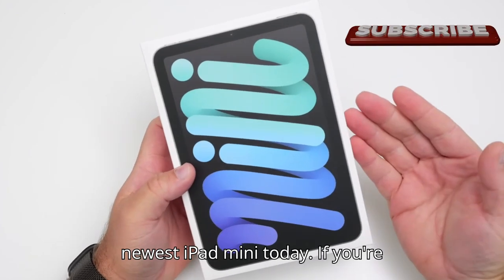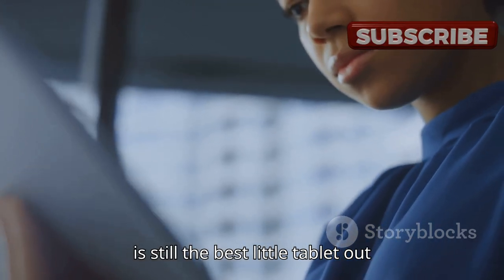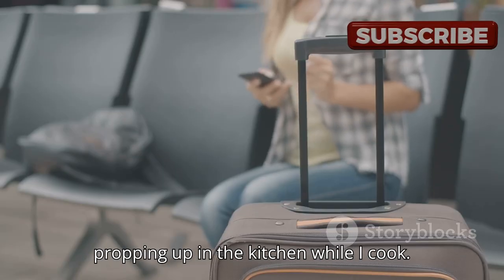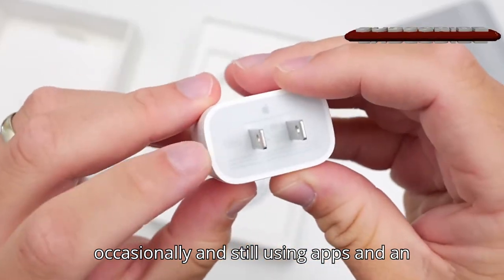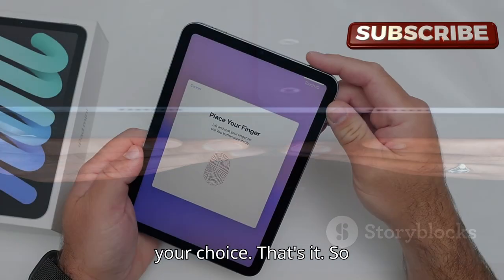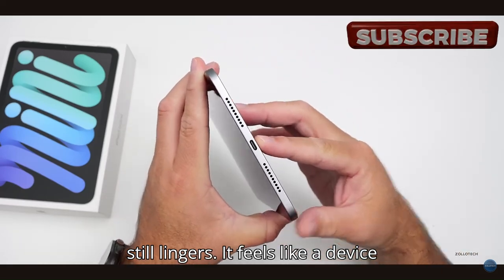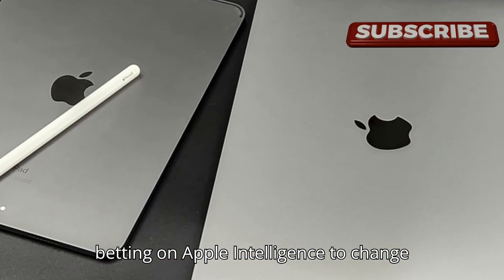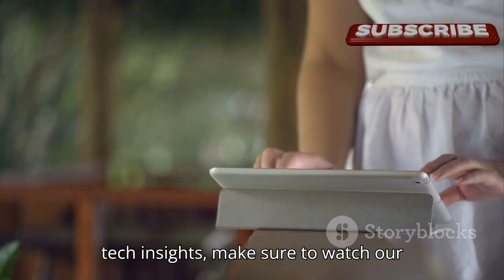iPad Mini 2024: Why Something FEELS OFF This Time…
I’ve always loved the iPad Mini, but Apple’s latest version has me feeling mixed. With its compact size and Apple’s new A17 Pro chip, the new Mini is marketed as the ultimate on-the-go tablet. But does it really deliver? In this review, I’ll break down the highs and lows and whether Apple’s updates truly make it worth the $499 price tag. Is this Mini really an upgrade or just the same old story? Stick around to find out!